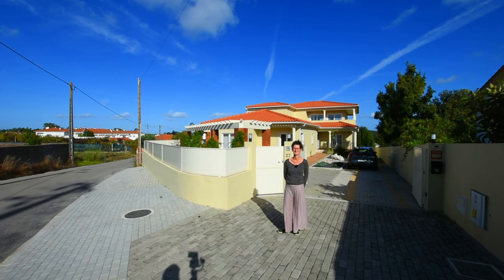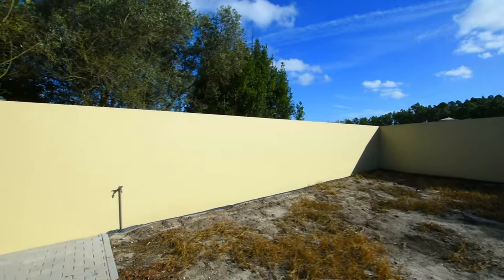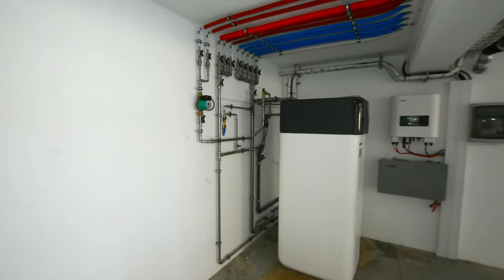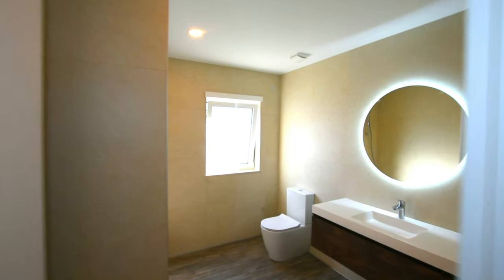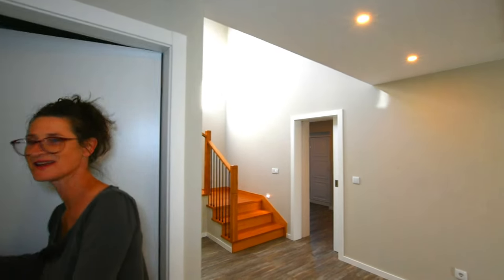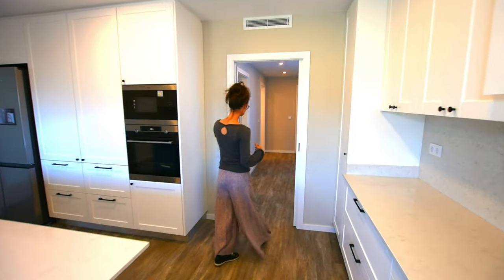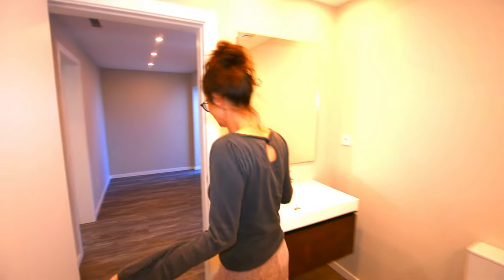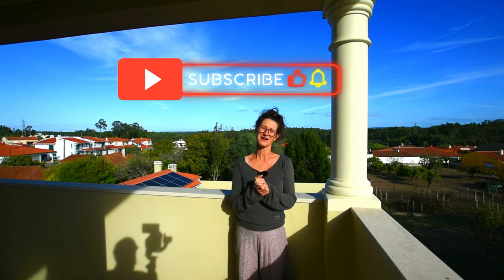Stunning Villa In A Spectacular Location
Explore this exquisite 3-story detached house for sale in Portugal, near Marinha Grande, an ideal opportunity for those looking to buy property in Portugal. It is one of the most serene and scenic areas of the country. Situated in the tranquil neighbourhood of Picassinos, this modern home seamlessly blends contemporary architecture with traditional Portuguese design, making it perfect for those seeking a unique investment in Portugal's property market. If you are thinking of moving to Portugal this is a must see house.

This beautiful house features a spacious 161 m² garage or basement, offering plenty of storage or workspace, ideal for families or anyone needing additional space. The ground floor boasts a large, sunlit living room with expansive windows that overlook the private garden, and a cozy fireplace that creates a perfect setting for chilly winter evenings. The modern kitchen is fully equipped with high-end appliances and includes a central island, making it perfect for everyday living and casual dining.

Upstairs, the property offers a luxurious master suite with a private bathroom, a walk-in closet, and access to a generous balcony with panoramic views of the surrounding area. The house also includes a second large living space and a service bathroom, ensuring plenty of room for relaxation and entertaining.

An independent annex, with a harmonious design to match the main house, provides an additional open-plan living area, bathroom, and pre-installation for a kitchen, offering versatile use for guests or potential rental income.

Outside, the beautifully landscaped garden features a stunning saltwater pool, surrounded by traditional Portuguese paving stones, perfect for outdoor gatherings or simply unwinding in your own private oasis.

Whether you're looking for a holiday home or a long-term investment, this property in Marinha Grande is an exceptional find in the Portugal real estate market. With its blend of traditional charm and modern comfort, it's perfect for families, investors, or those seeking a peaceful retreat close to nature.